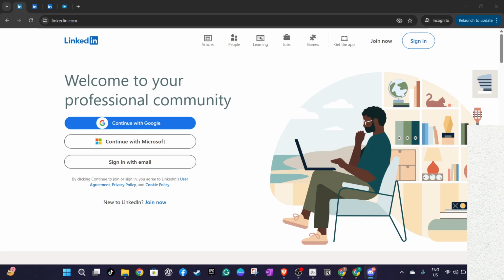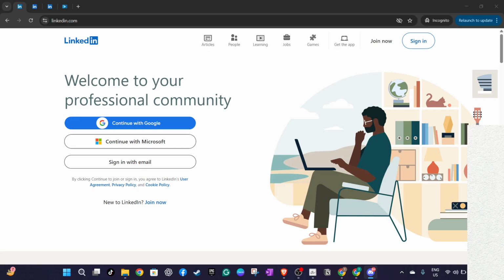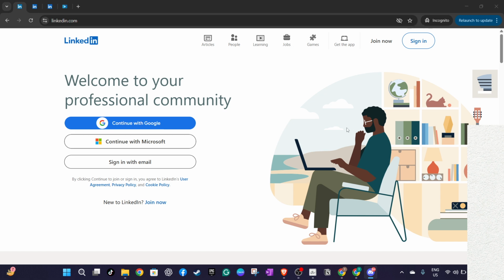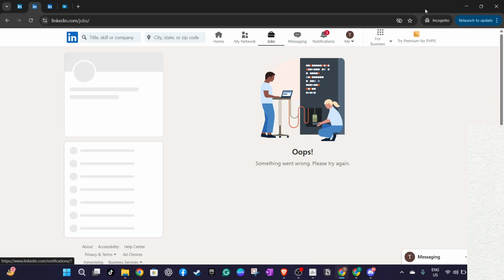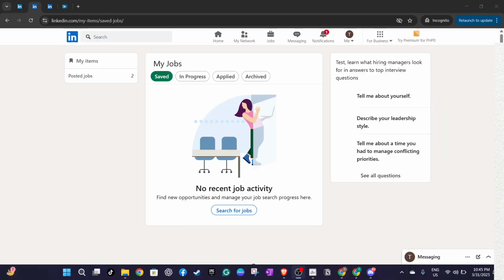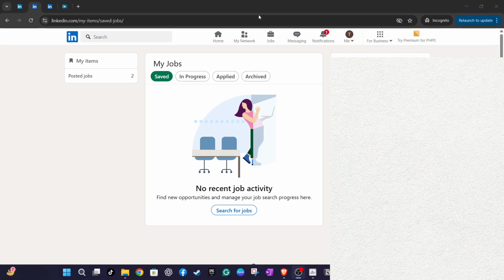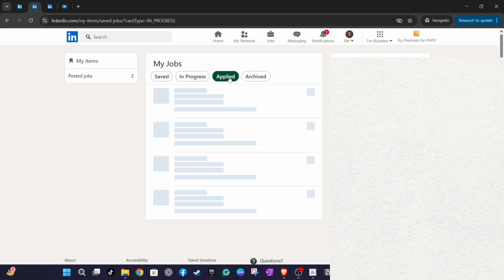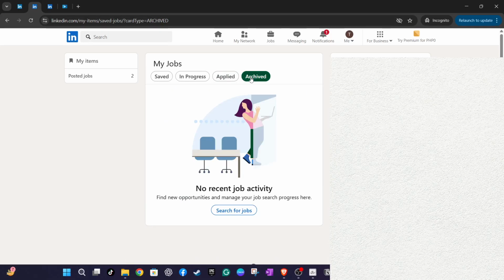How to See Applied Jobs in LinkedIn [2025 Full Guide]